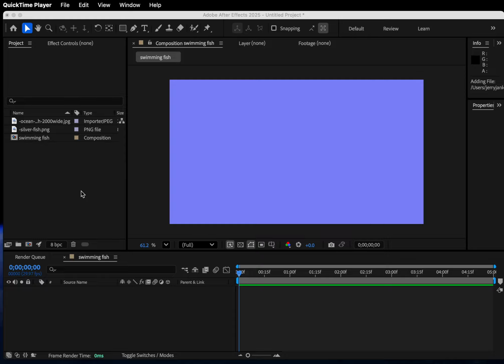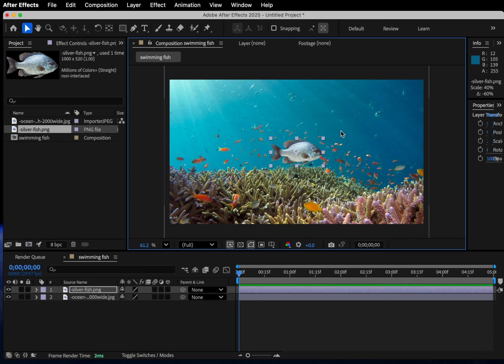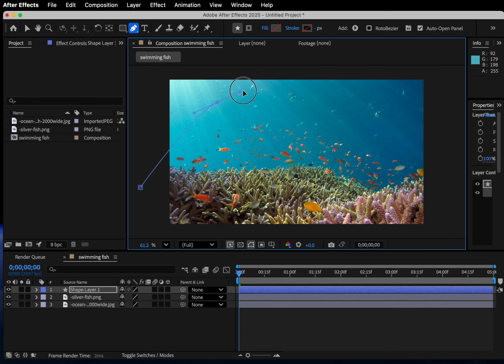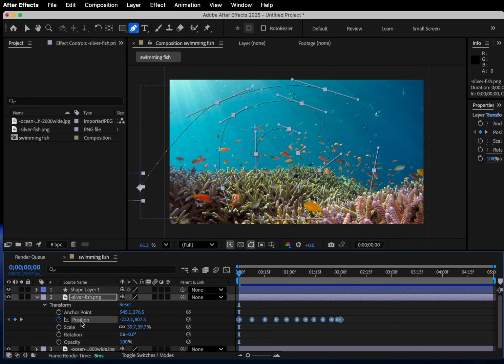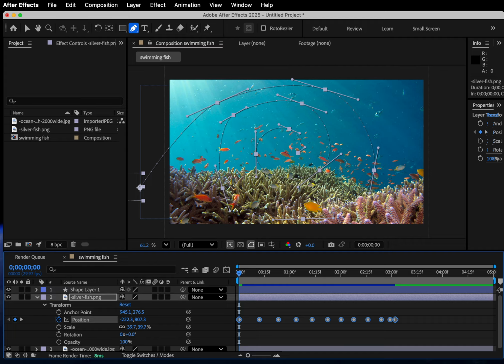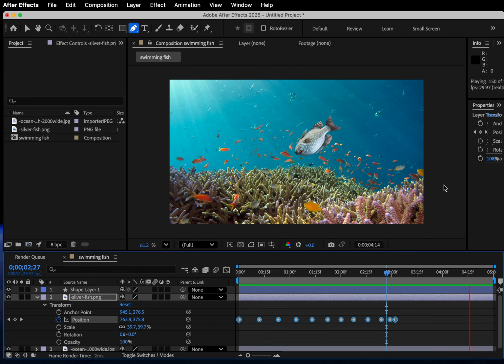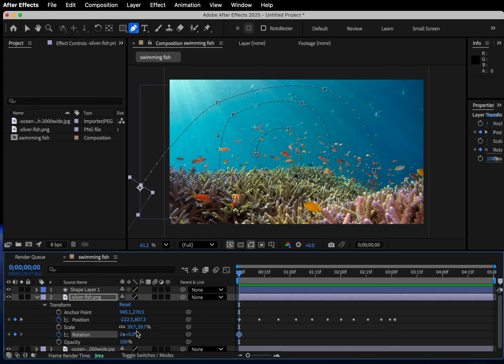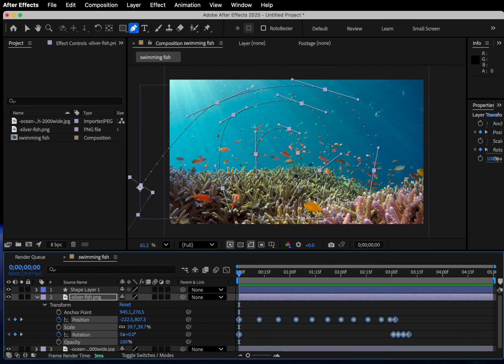After Effects Fish on a Path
This is a video that demos making one Path and using it to make a fish do a summersault and a 360 degree rotation. This video is unedited for you to learn from my mistakes. And working with After Effects, it's easy to make mistakes!